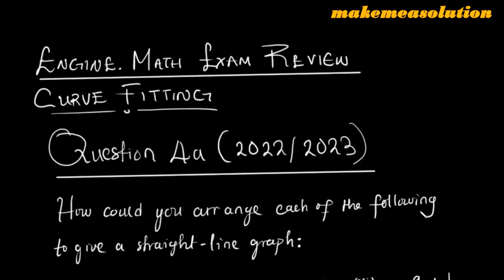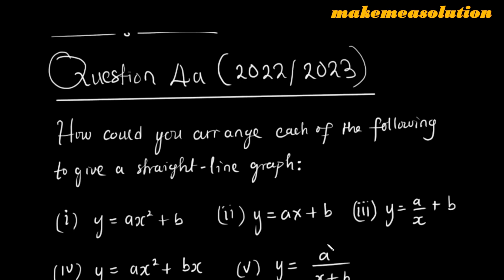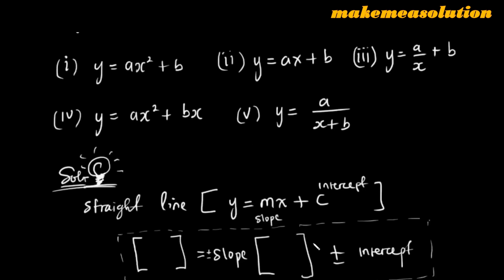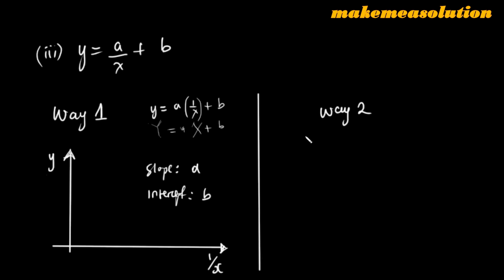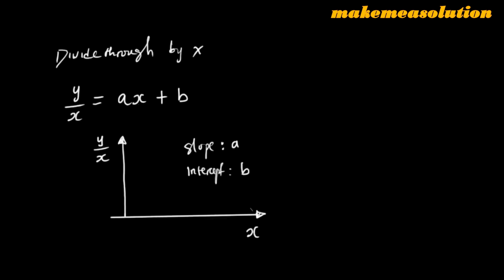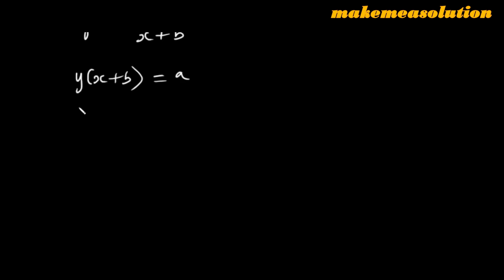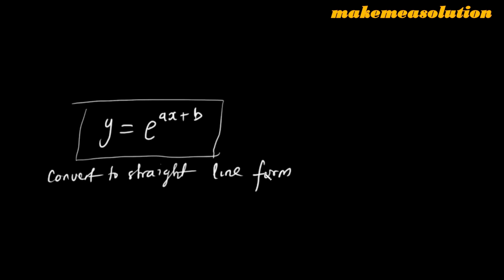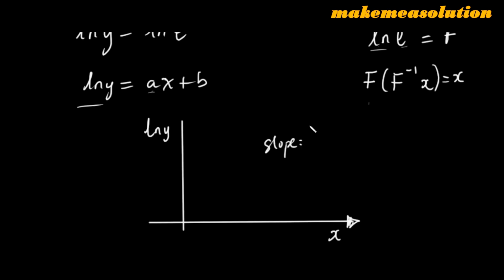Exam Past Question on Curve Fitting (Part 1): How to arrange an equation into straight-line graph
A full explanation of how to arrange any equation in straight-line form is given. This may also be seen as linearization.